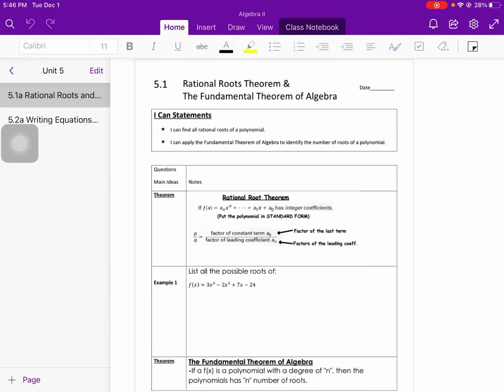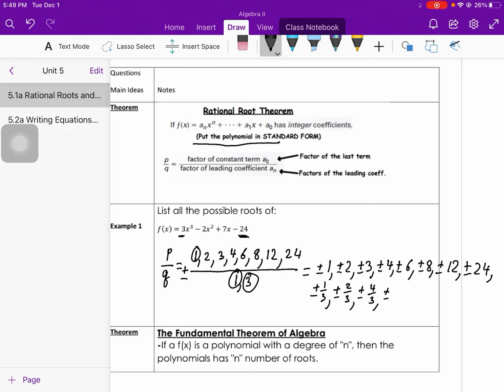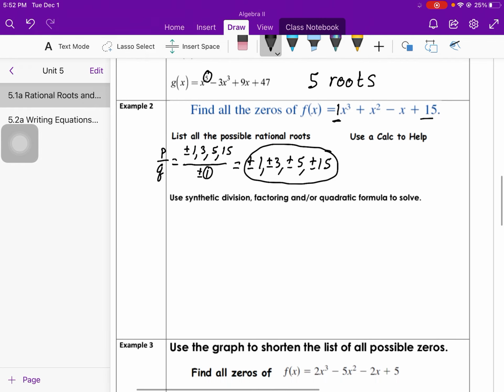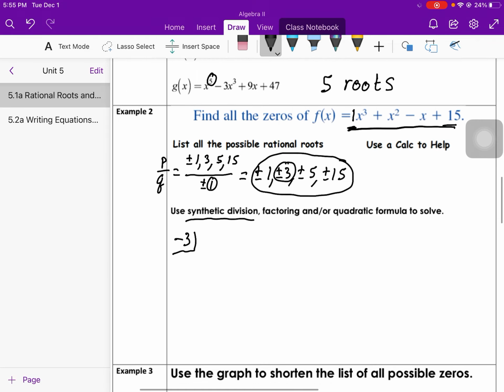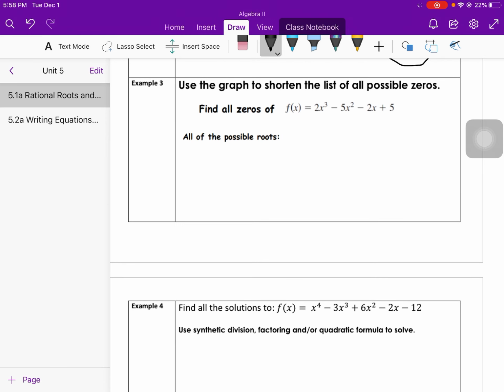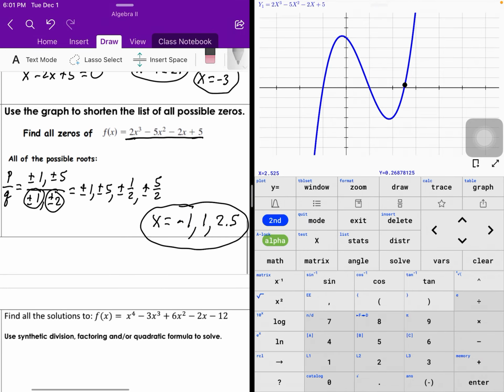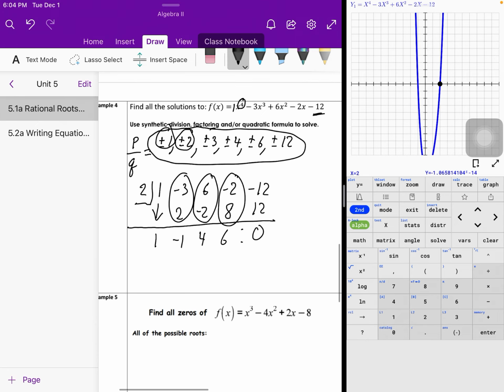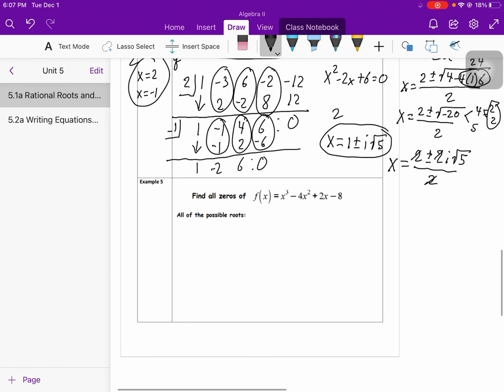Unit 5 Section 1: Rational Roots Theorem and the Fundamental Theorem of Algebra